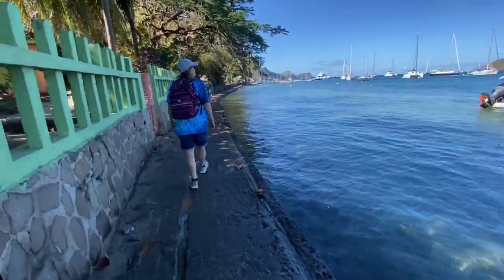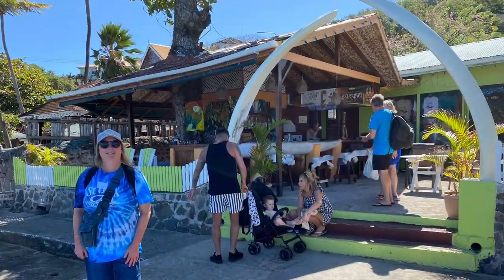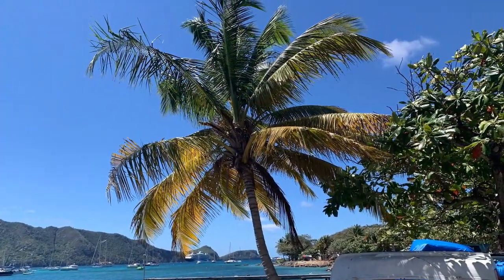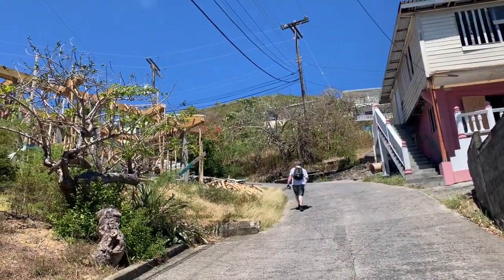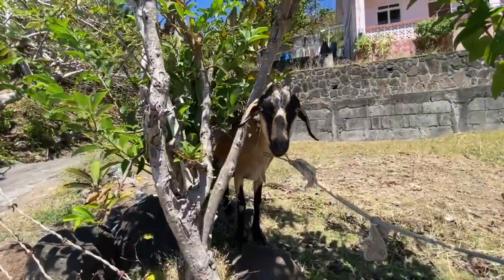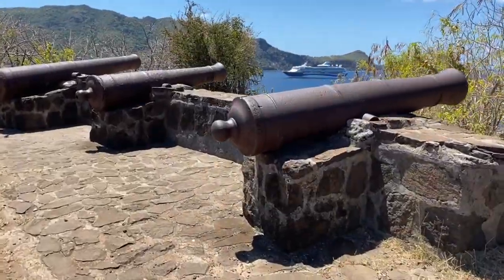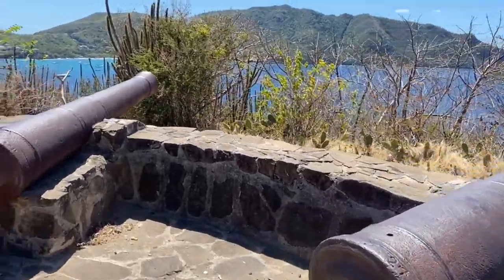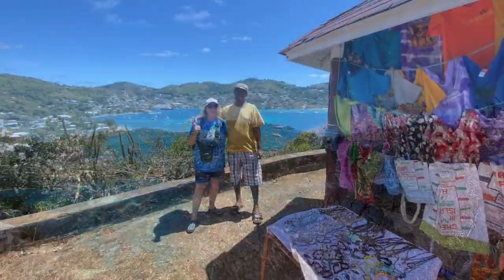Bequia - St Vincent & The Grenadines - Paradise instead of Death in Paradise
Bequia really delivered that paradise tropical island experience we wanted from a Caribbean cruise.
Its a tender point and the tender drops you in Port Elizabeth. Most visitors will take the pretty walkway to Princess Margaret Beach. This is a glorious beach but does get busy. The town of Port Elizabeth is fun to explore with its many bars and cafes. There is also a pleasant walk up to Fort Hamilton which provides spectacular views across the bay.
Our day in the paradise place was topped off with an excursion sailing to more remote spots on the island aboard the Schooner Scaramouche. This was great fun and we were taken to remote spots for some snorkelling and swimming.
Couldnt get enough of this place - Truly beautiful.